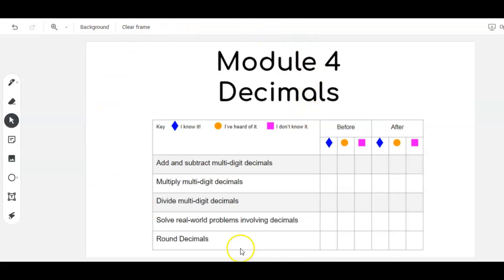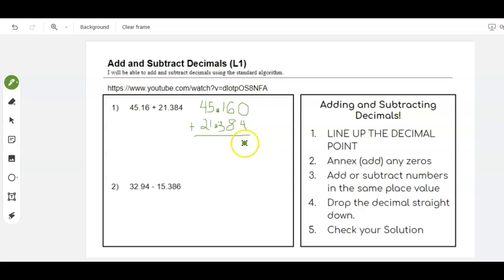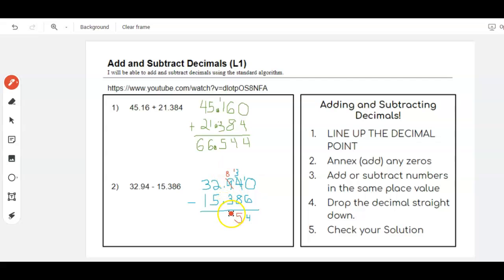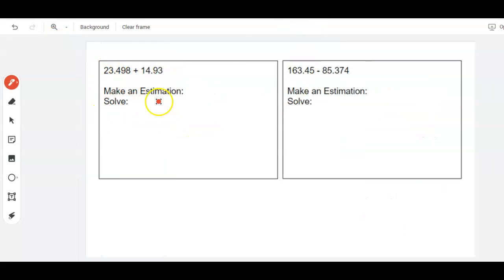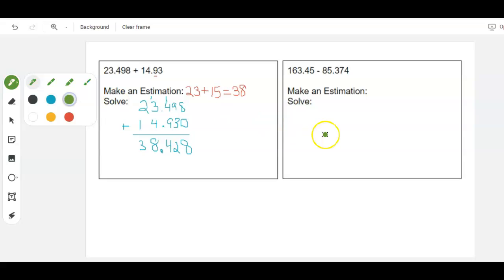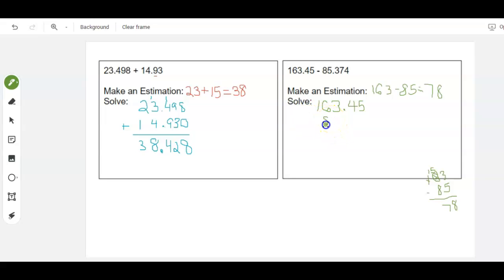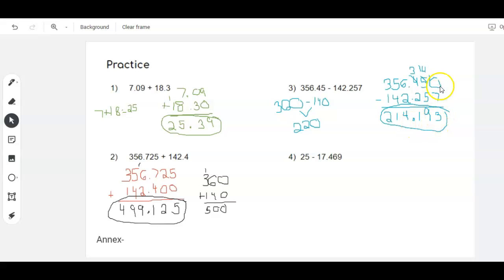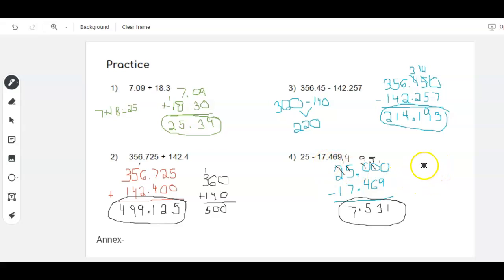Adding and Subtracting Decimals